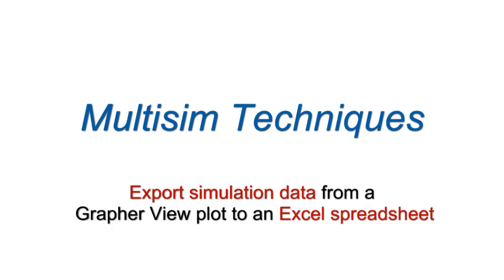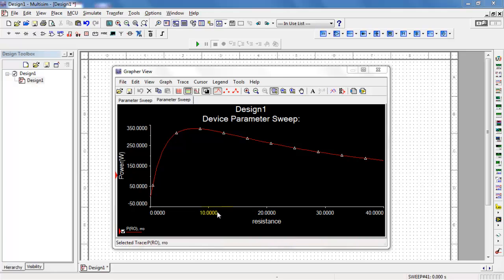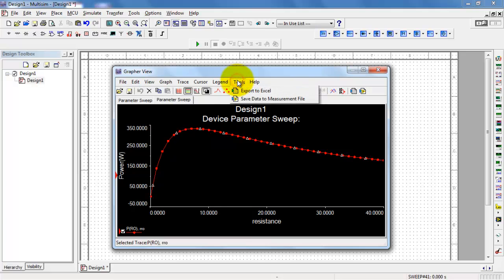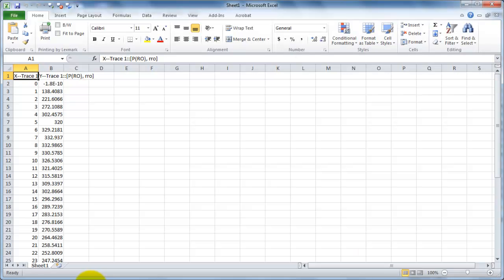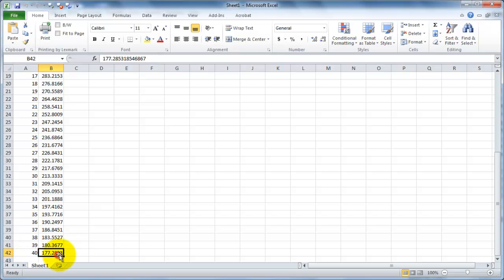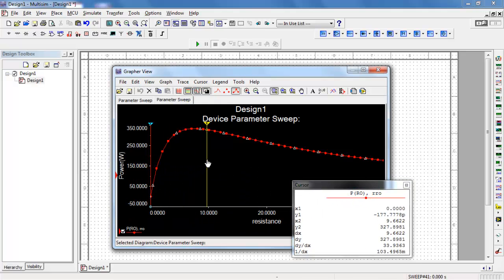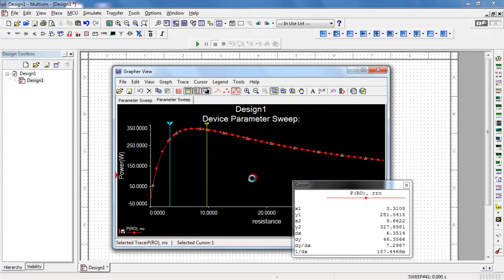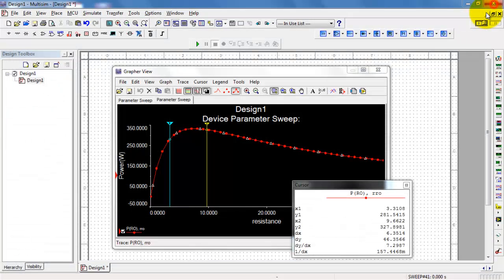NI Multisim: Export simulation data to Excel spreadsheet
Export simulation data in a Grapher View plot to an Excel spreadsheet. You can either export all of the data or a subrange selected by the cursors.